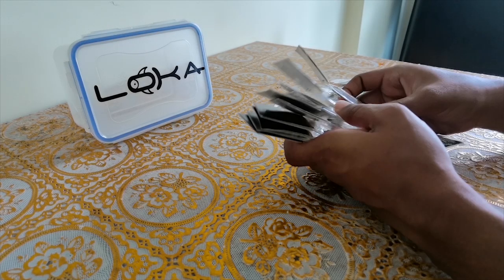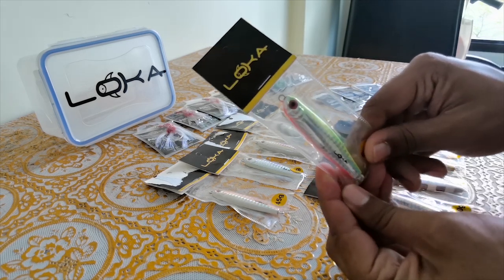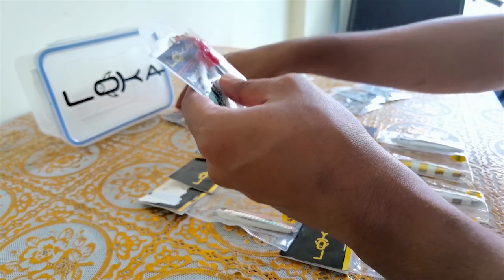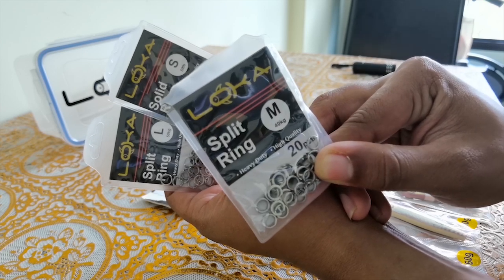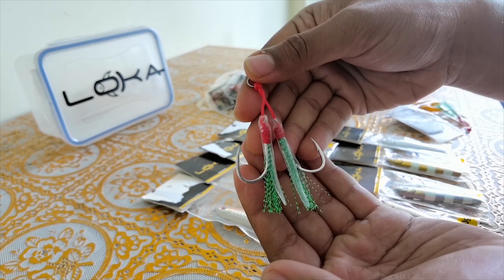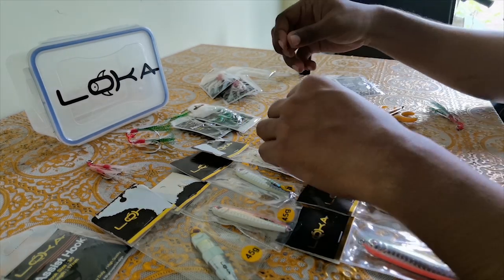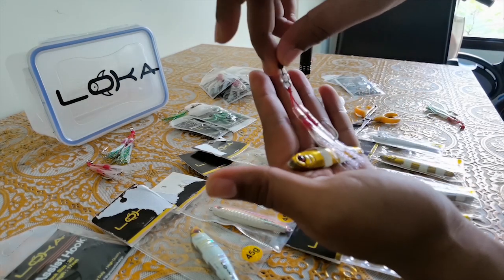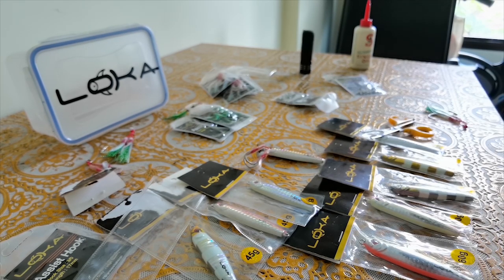JIGGING 101 - How to Rig up your Jigs to Hunt for Pelagics AFTER Circuit Breaker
Hi guys! This is my first attempt of a somewhat tutorial of the way I rig up my Jigs, to hunt for Pelagics, Reef Fishes and others, do take note that the method that I am using, is among the many methods of rigging jigs that you can employ. This method that I adopt has been tested during my trips in Maldives and Lombok. Stay home, and await for 1st June where the Hungry Monsters are waiting for our Jigs in the seas!

Do support LoKa Fishing by purchasing their affordable Jigs, you can approach them on Facebook